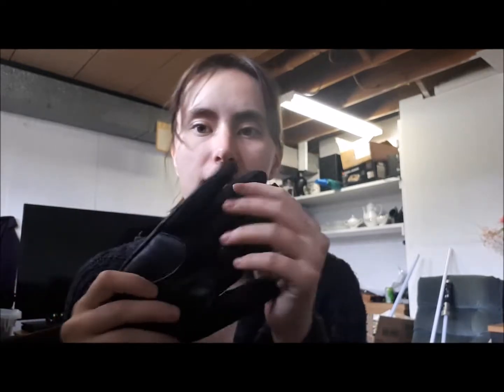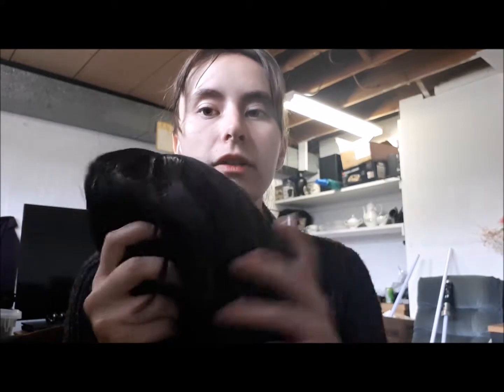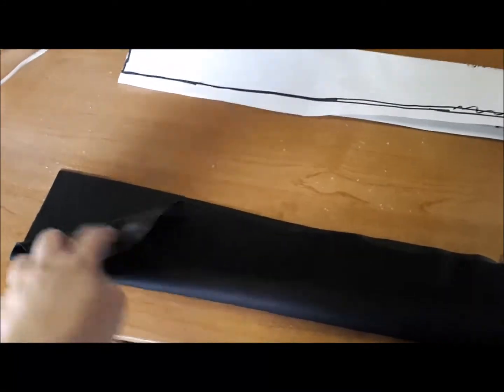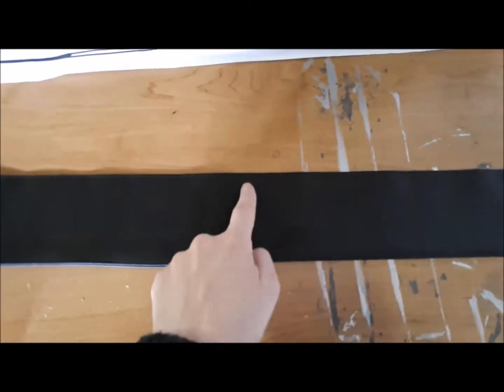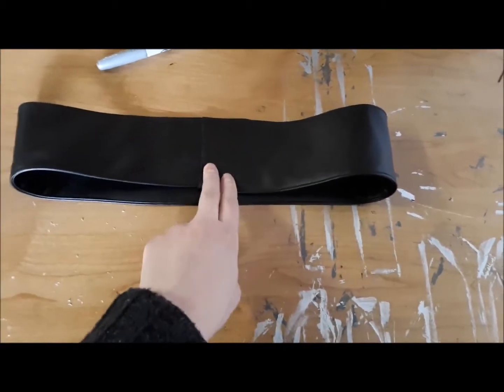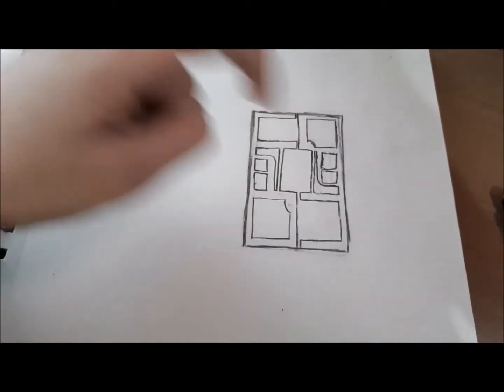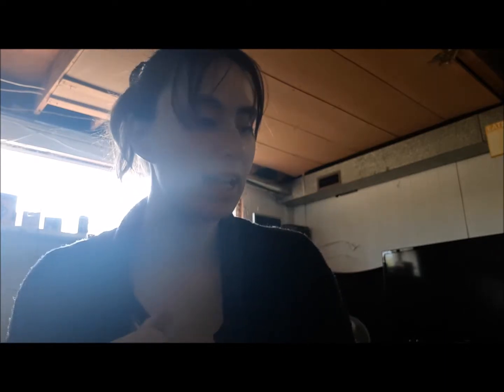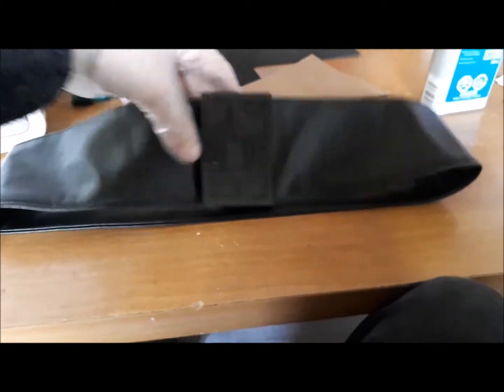Kylo Ren Cosplay Journey Episode 6: Belt and Accessories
The final video in the construction process of Kylo Ren at long last. In this video I walk you through the steps of how to make the belt and where I got the pants, gloves, and wigs.

Next month I'm going to focus on things other than Star Wars and do a Spider Gwen Suit review as well as a makeup tutorial for her.

I had intended to put the links for the pants and the wigs here but I bought them oni wish and they are no longer available by the original sellers or price.